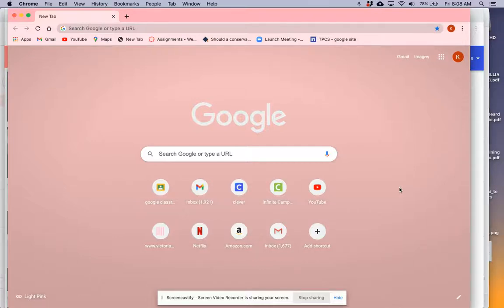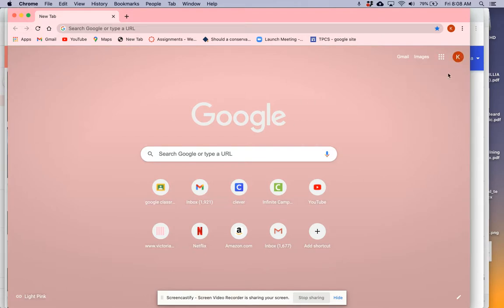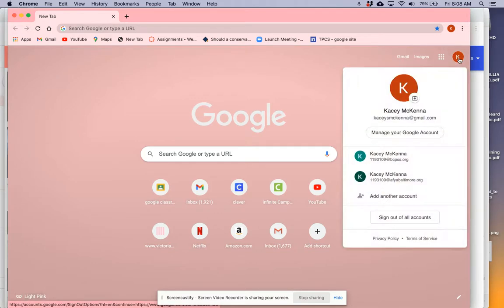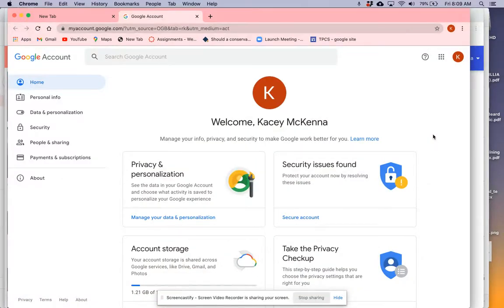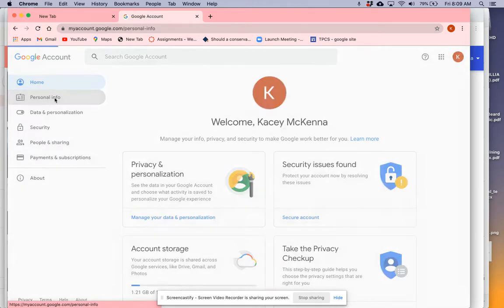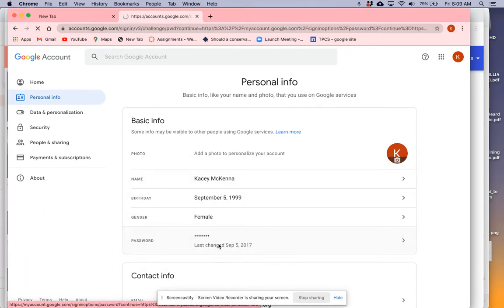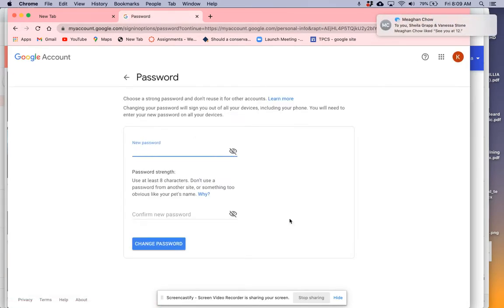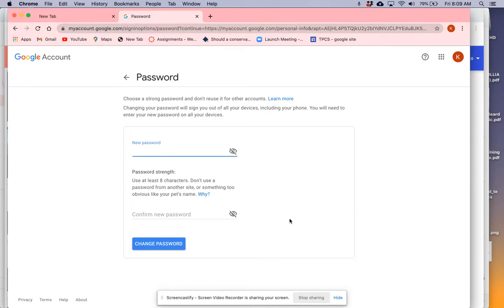Changing your BCPSS password